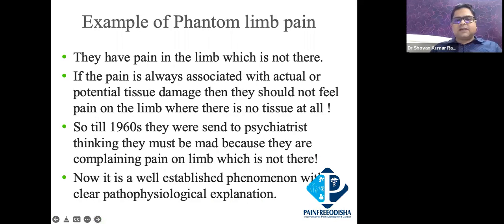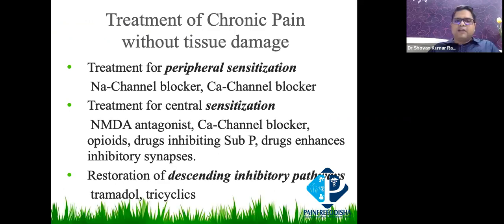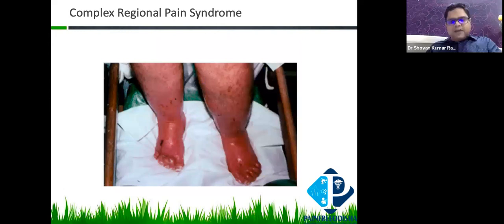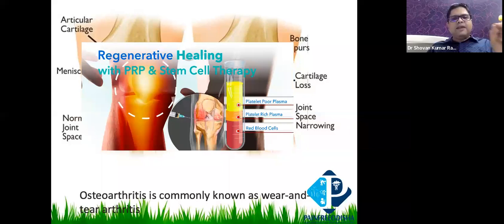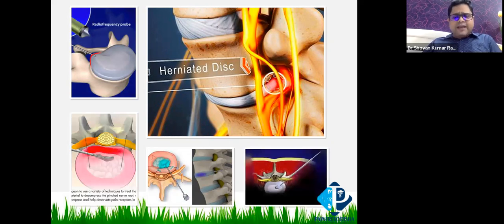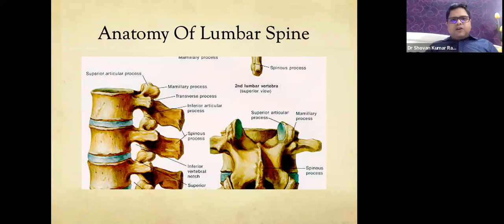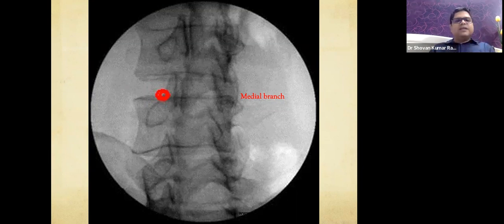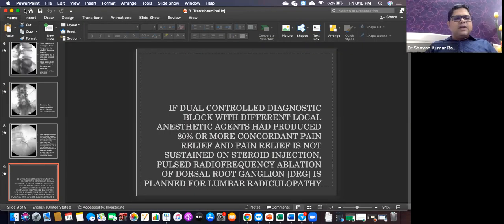" Basics of Interventional Chronic Pain Management"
Topic: webinar: " Basics of Interventional Chronic Pain Management"
Time: Jun 10, 2022 07:30 PM Mumbai, Kolkata, New Delhi

Speaker: Prof (Dr) Sovan kumar Rath
Director, Pain free Odisha.
Moderator: Dr P K Sahoo